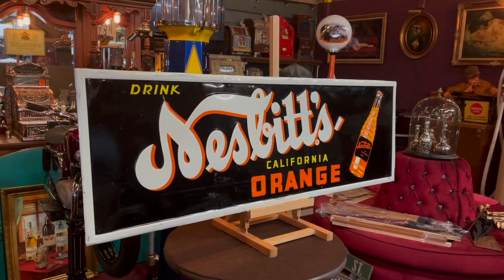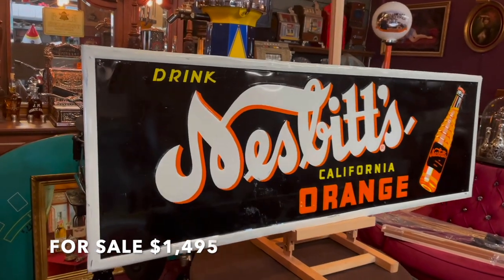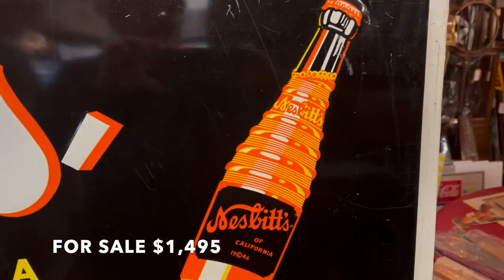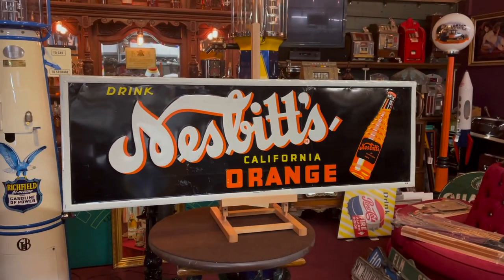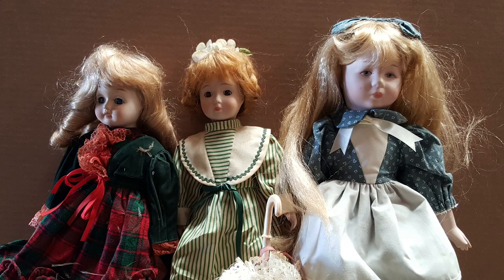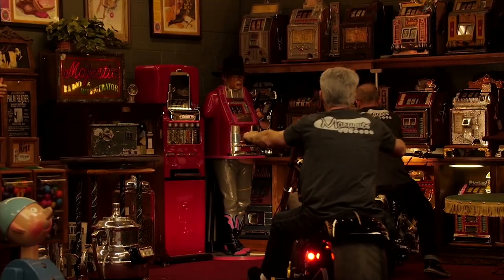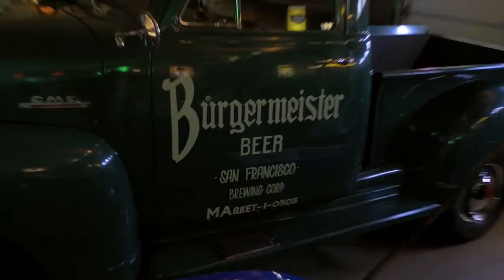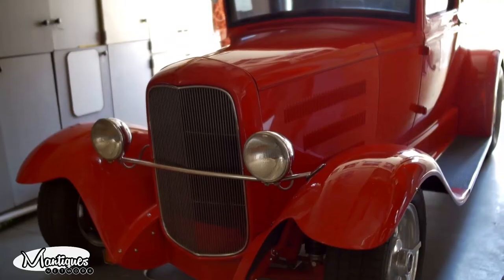54" Nesbitt's Orange Soda Embossed Tin Sign SOLD FOR $1,495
54" Nesbitt's Orange Soda Embossed Tin Sign SOLD FOR  $1,495